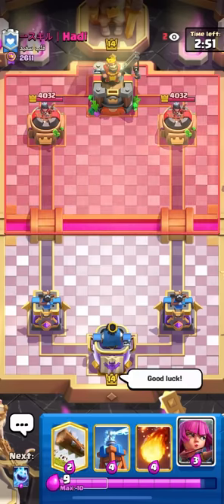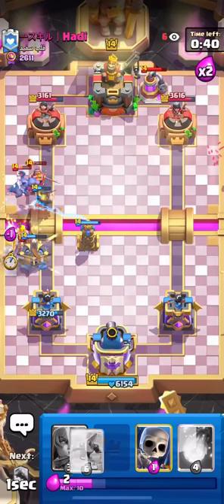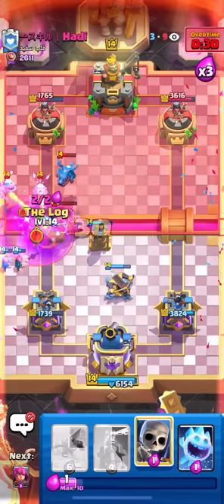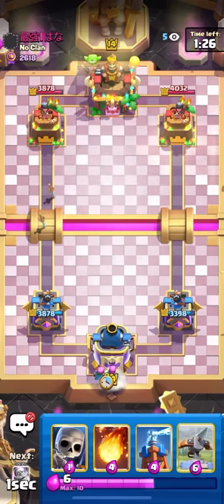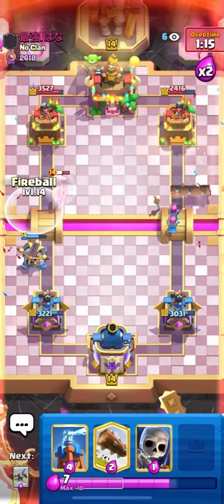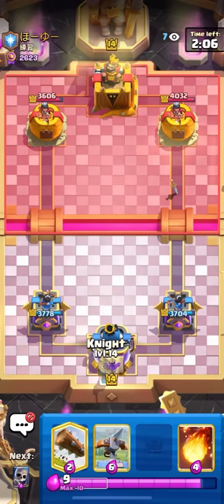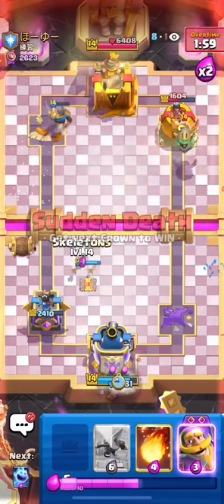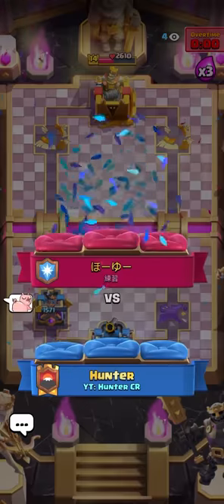How to Master 3.0 Xbow Cycle😈👆 -Clash Royale